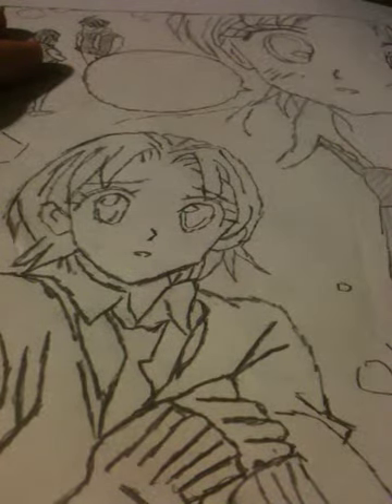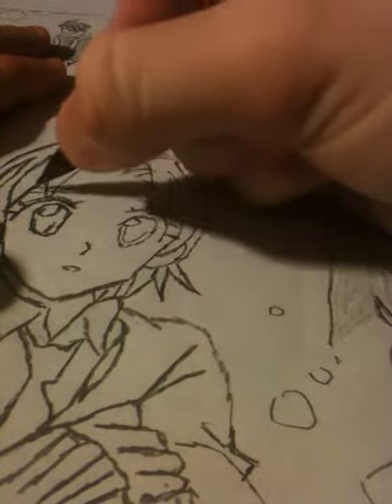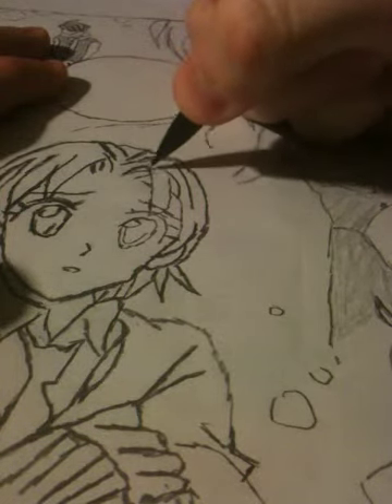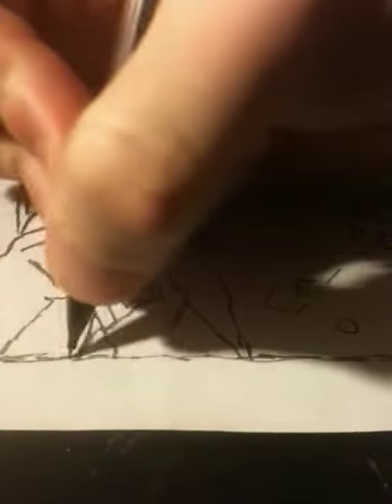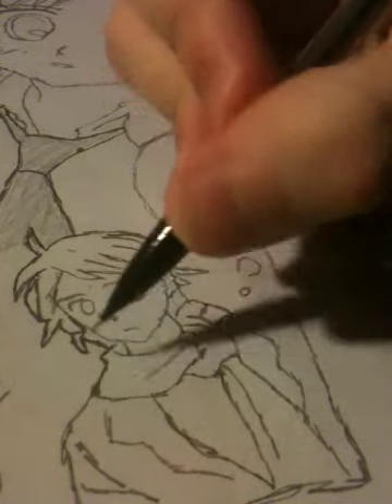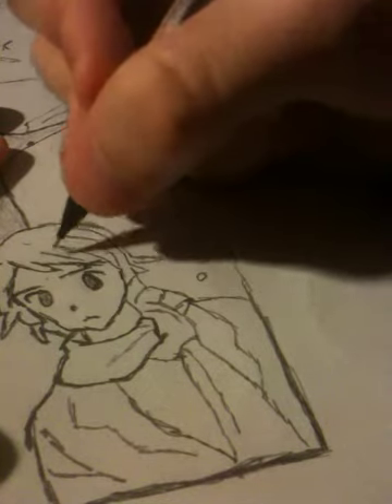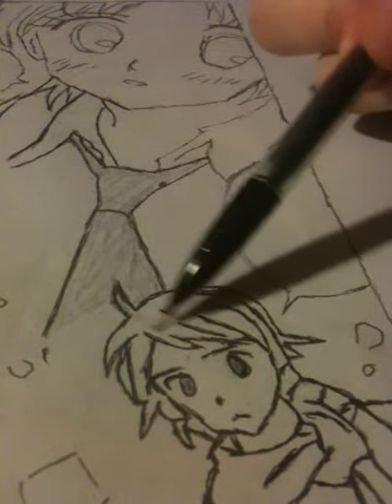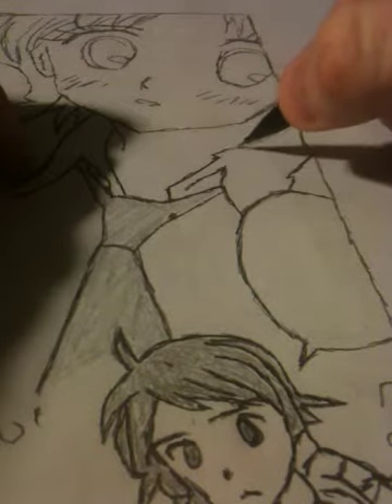Manga-esque Project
a vid for you all at RZ who asked how I do it XD